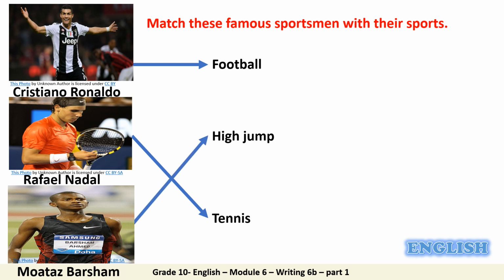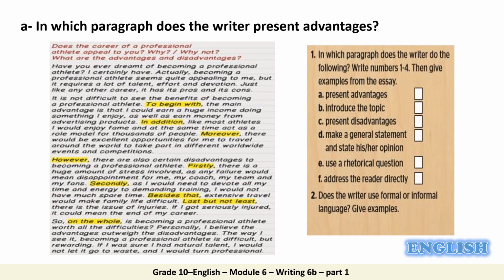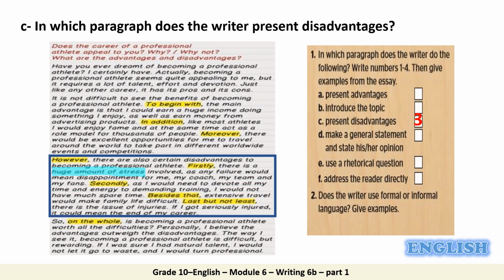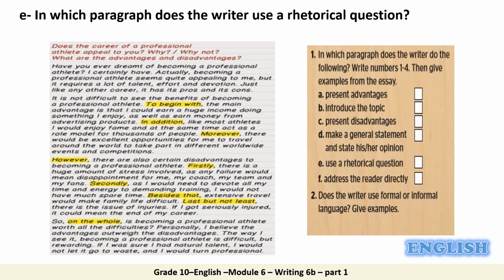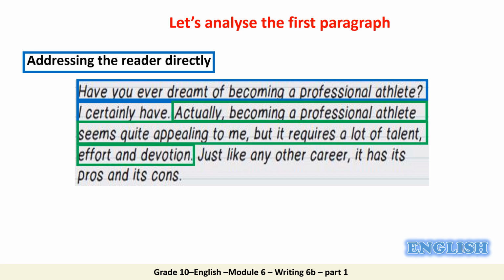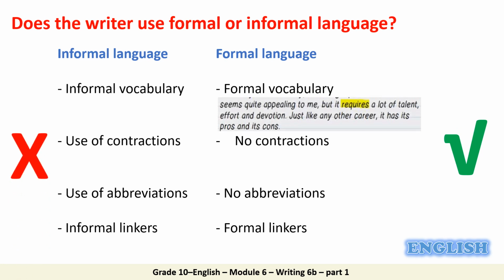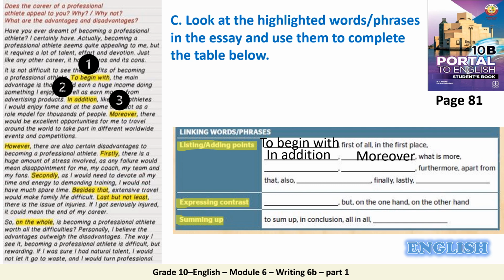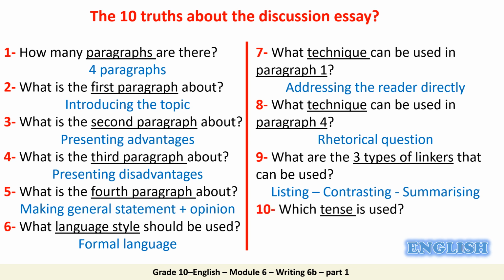Grade 10 English Writing 6b, part 1